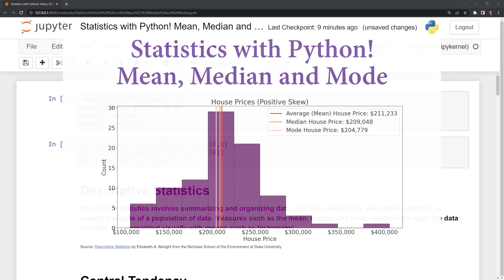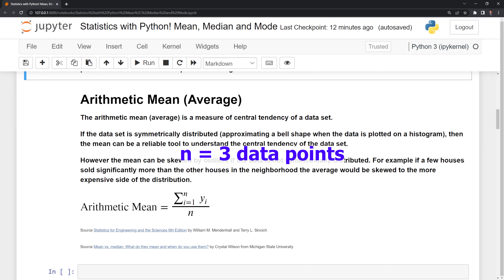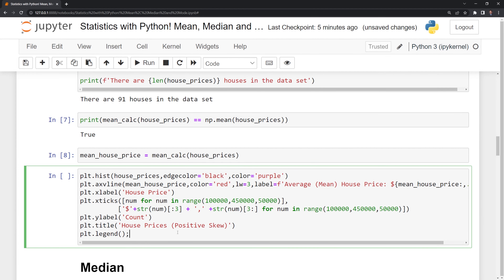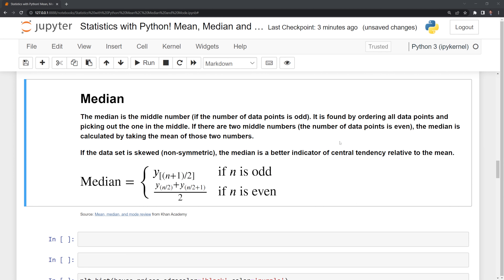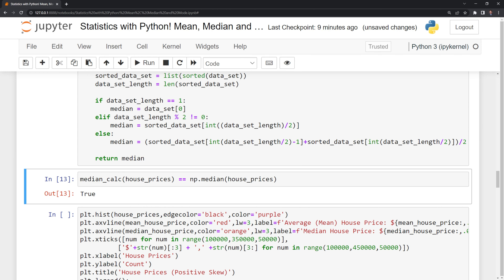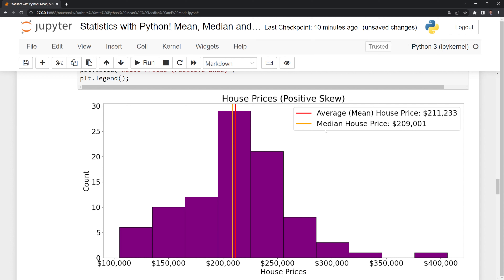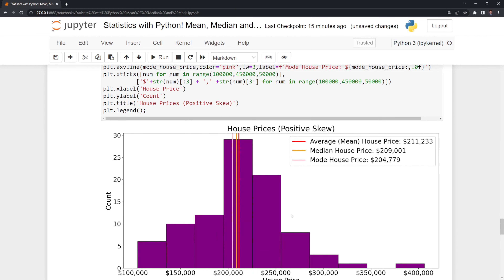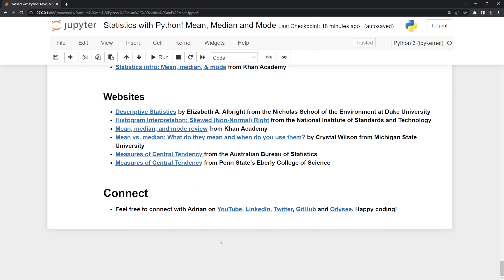Statistics with Python! Mean, Median and Mode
Tutorial on coding out descriptive statistics in Python. Learn how to analyze data sets using descriptive statistics, code out the mean, median & mode by hand within Python and graph out histograms to visualize the data.

GitHub repo containing the notebook under the "Statistics with Python" directory

|-Video Chapters-|
0:00 - Intro
0:14 - Descriptive Statistics
0:46 - Central Tendency
1:08 - Scenario: Housing Prices
1:38 - Calculating and coding the arithmetic mean
6:26 - Calculating and coding the median
11:38 - Calculating and coding the mode
13:47 - Analyzing the data using the mean, median and mode
15:22 - Time varying data and the change of the distribution's shape
16:30 - References and additional learning